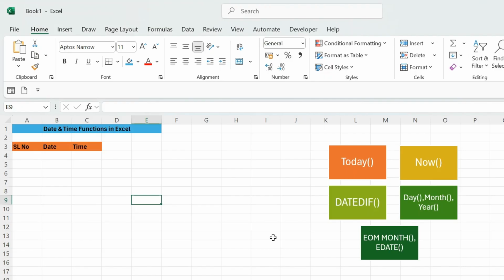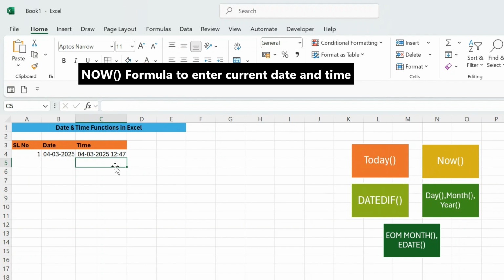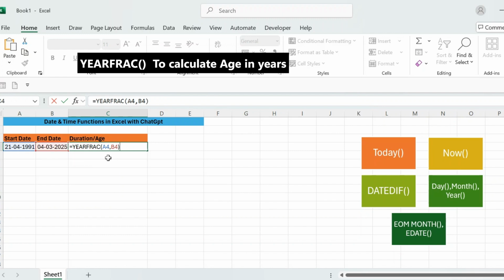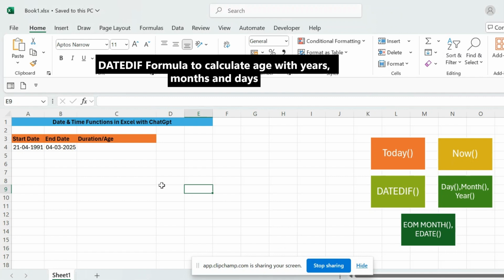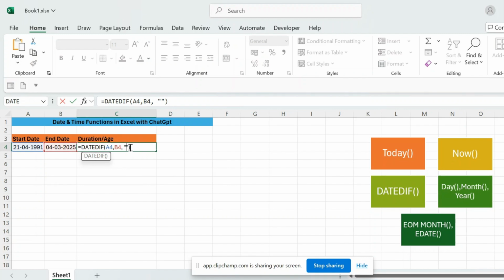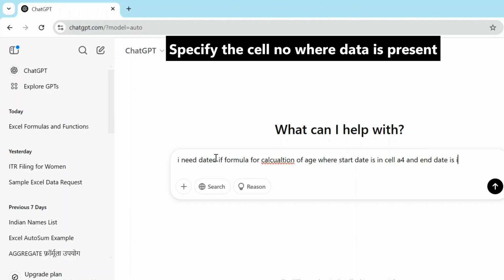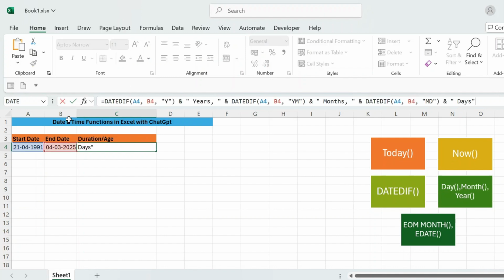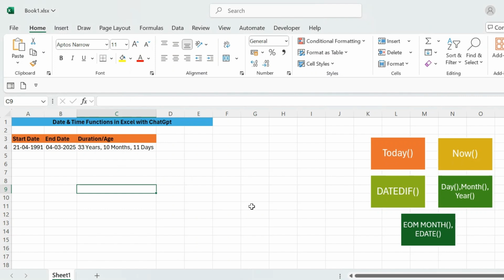NOW, TODAY, DATEDIF, EDATE, DATE, MONTH, YEAR, EOMONTH Formula in Excel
Want to master Excel Date & Time formulas? In this video, I’ll explain step by step how to use the most powerful date functions in Excel:

✔ NOW() – Get current date & time instantly
✔ TODAY() – Insert today’s date automatically
✔ DATEDIF() – Calculate difference between two dates
✔ EDATE() – Add or subtract months from a date
✔ DATE() – Create a valid date using year, month & day
✔ MONTH() – Extract the month number from a date
✔ YEAR() – Extract the year from a date
✔ EOMONTH() – Find the last day of any month

These functions are essential for reports, salary sheets, data analysis, and automation in Excel.

👉 Whether you are a student, beginner, or professional, this tutorial will make working with dates in Excel super easy!